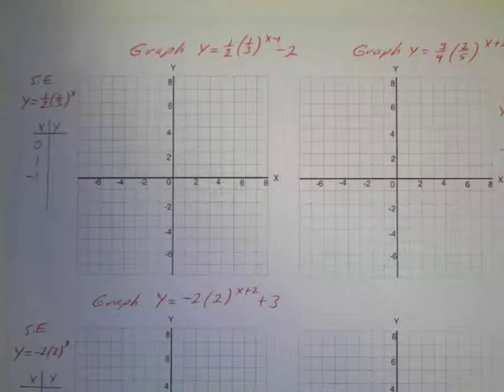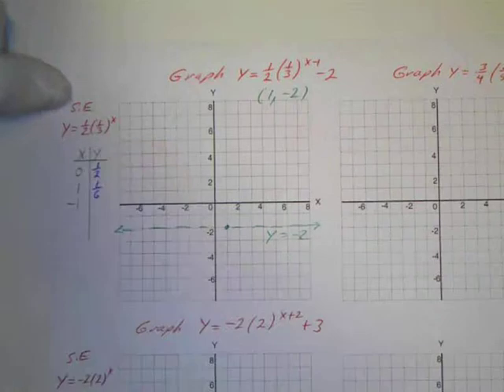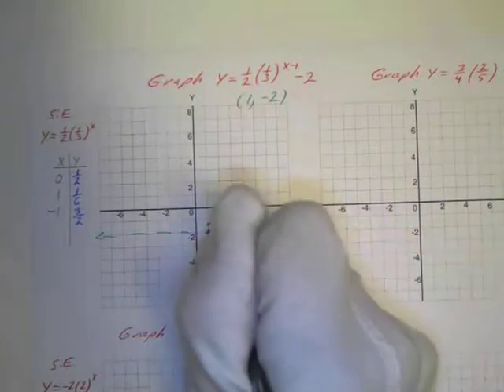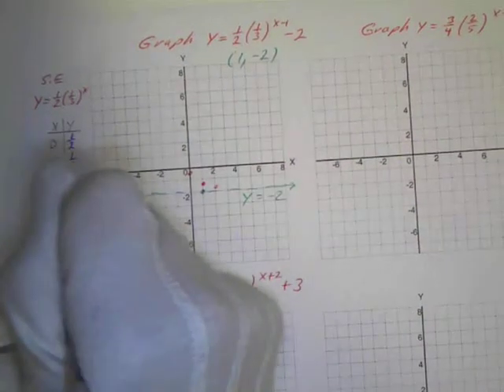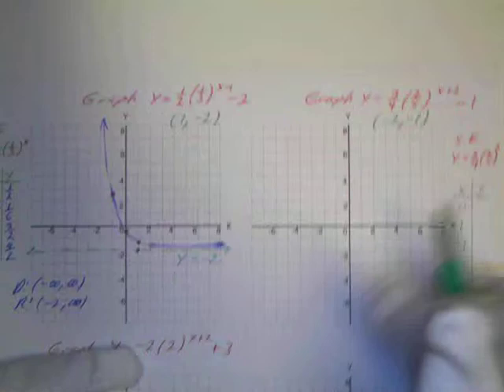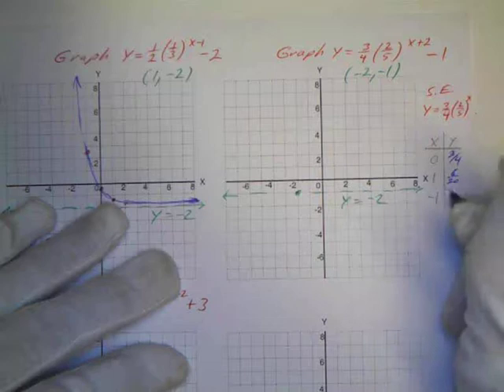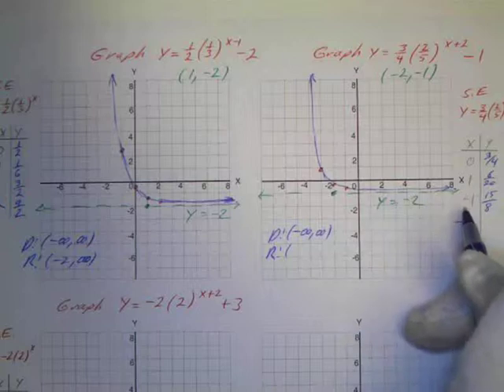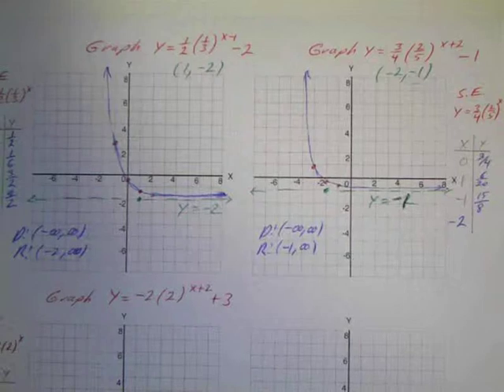Graphing Exponential Functions 5